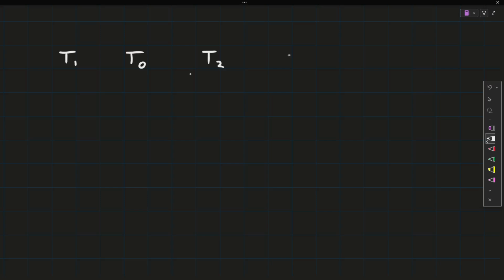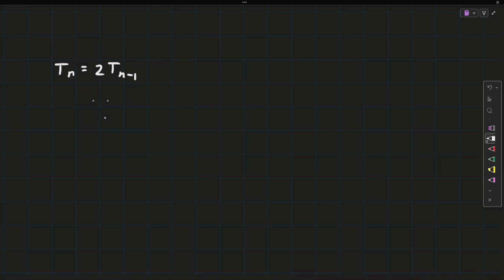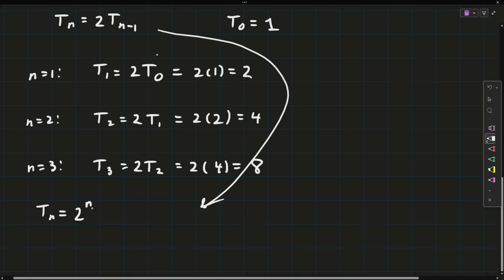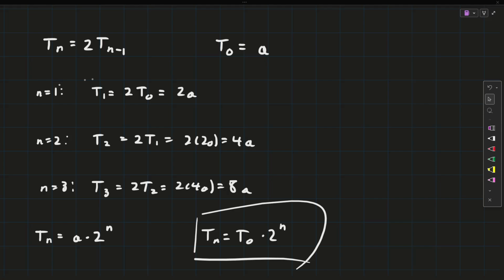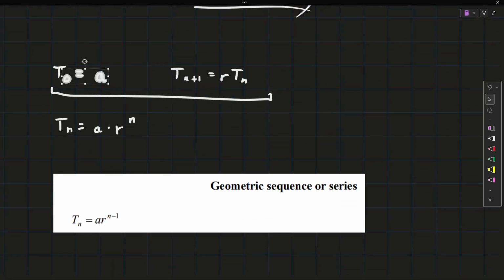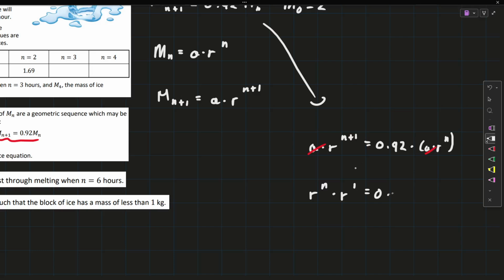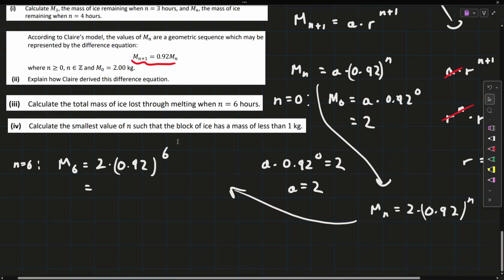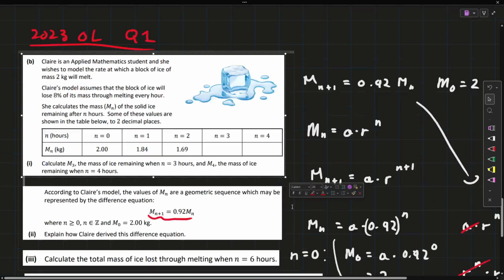1: 1st Order Homogeneous | Inquiry-Oriented Difference Equations (LC Applied Maths)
This series aims to teach difference equations in such a way that the viewer feels as though as they could discover these ideas for themselves. This topic is usually presented as a list of theorems and facts, so hopefully this motivates why it all works.

This series leads to 1 method that you can use for ALL LC Applied Maths questions consistently, which is more efficient than the way covered by most teachers and the AM book.

OL LC Questions

Sample Paper Q5(b)
2023 Q1(b)
2024 Q3(a)
2025 Q2(b)